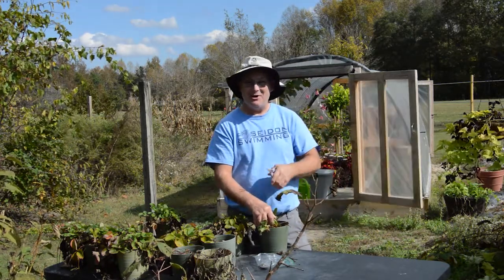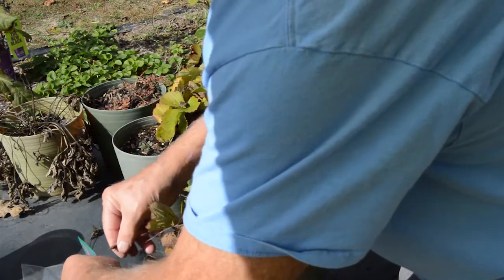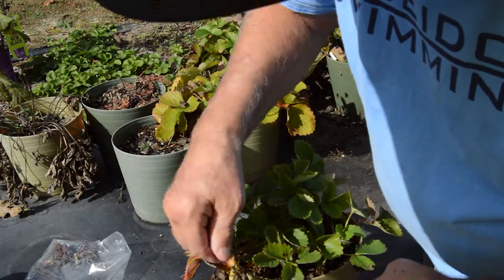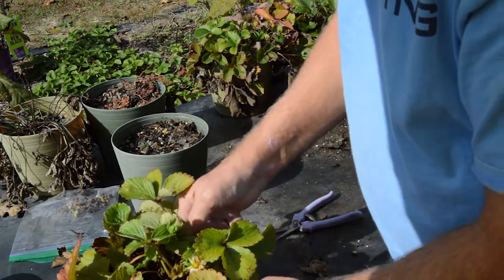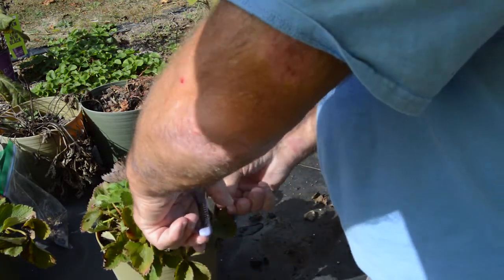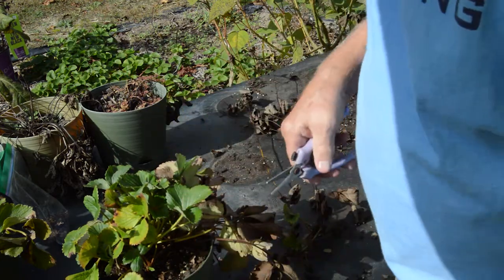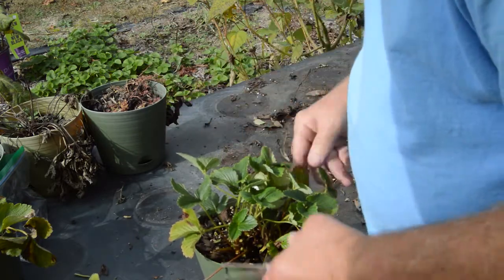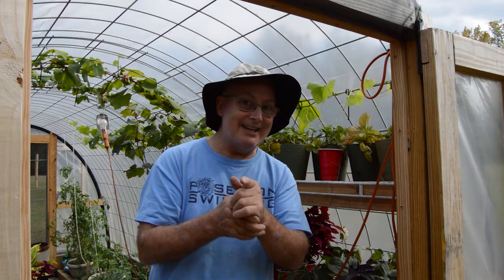Preparing Potted Strawberry Plants for Overwintering in my Greenhouse. Episode 72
Episode 72 is all about preparing our potted Ozark Everbearing Strawberries for overwintering in our cattle panel greenhouse.